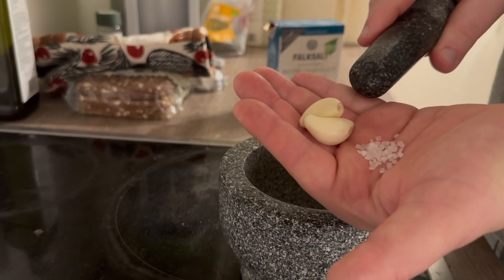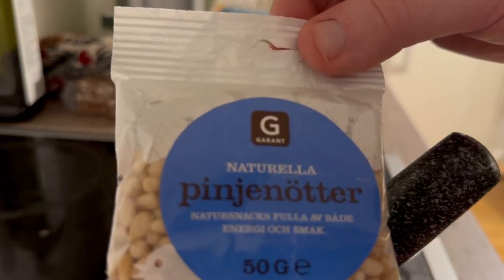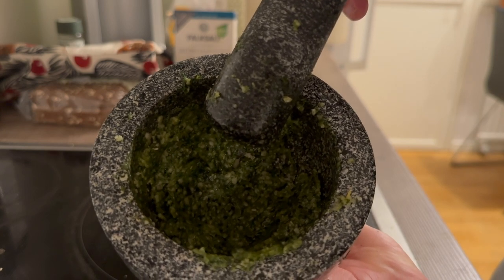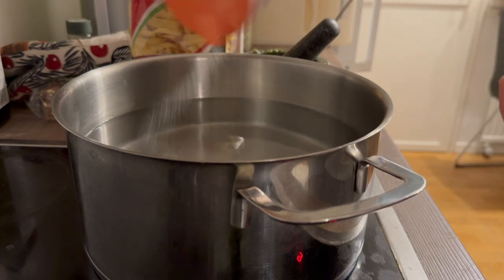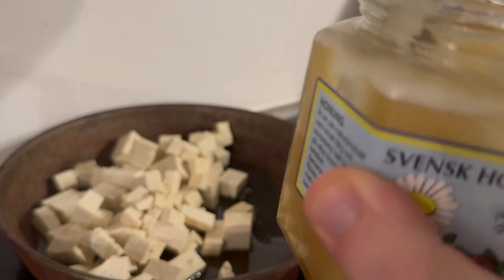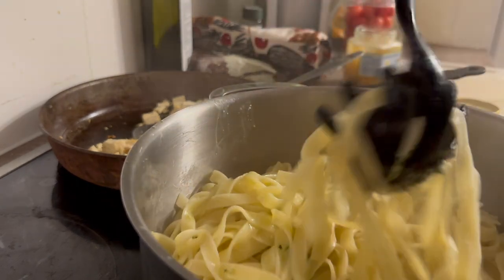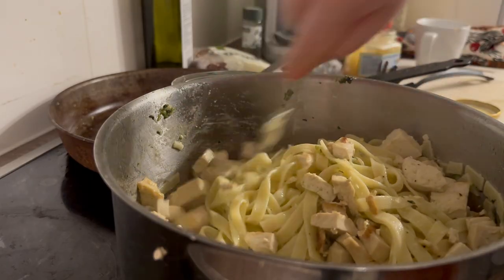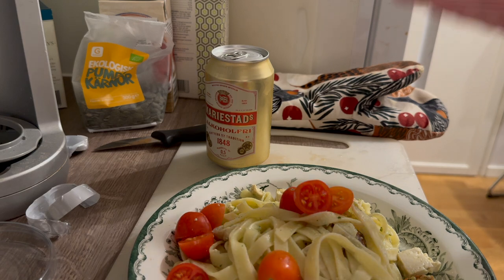How to make homemade pesto with tagliatelle and honey tofu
Note: In the video I think I said basilika instead of basil. Basilika is the correct phraseology for basil in my country of residence. Im not a native english speaker.

I tried homemade pesto done with salt, garlic, basil and pine nuts together with tagliatelle.
I added some honey fried tofu and some tomatoes on top. I highly recommend it.